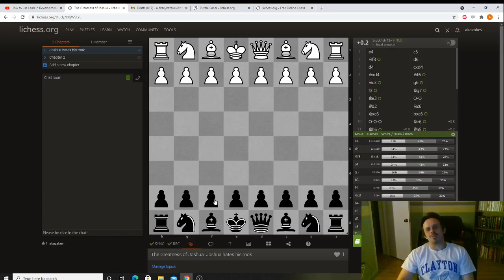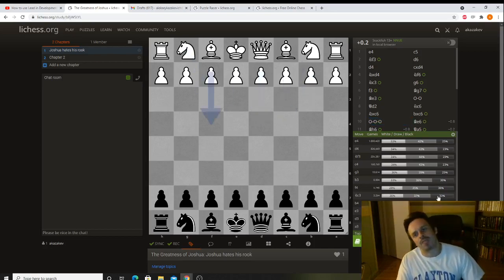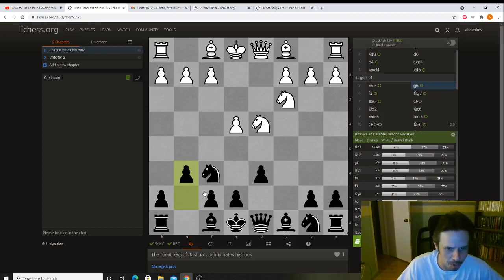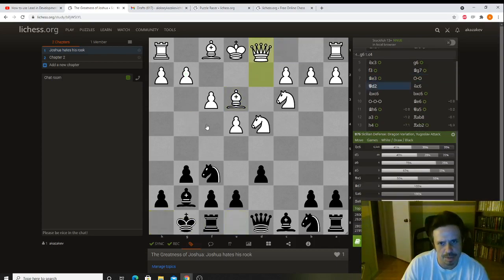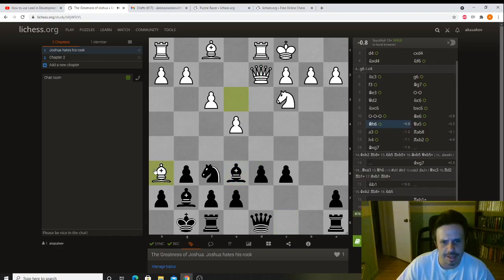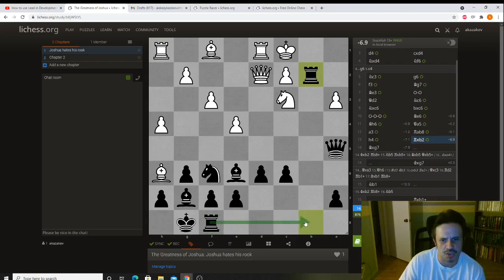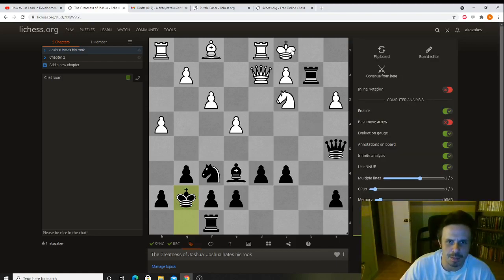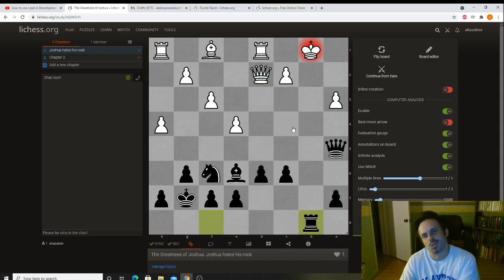Enter the Dragon / Introduction to the most exciting opening in chess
Analysis of a game played by my student in the Dragon Variation of the Sicilian. And a few useful general points on strategy